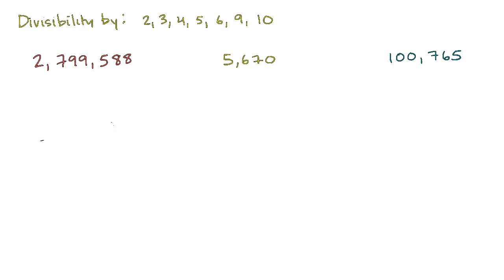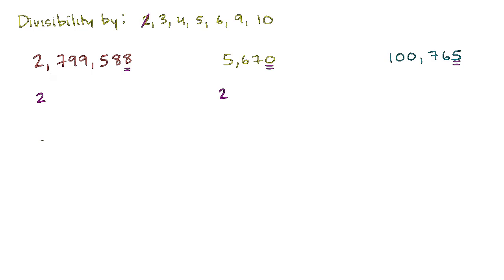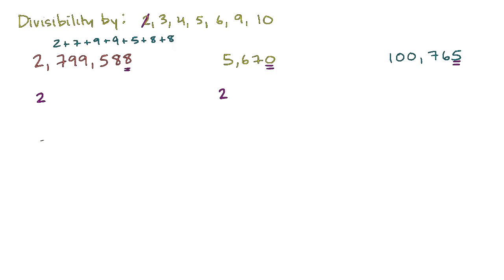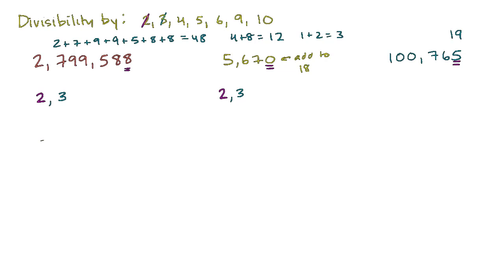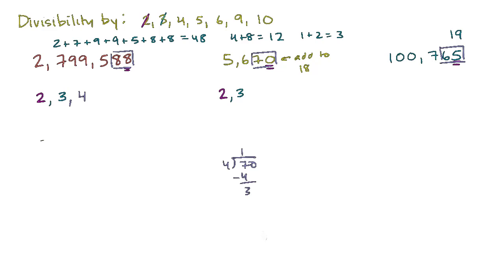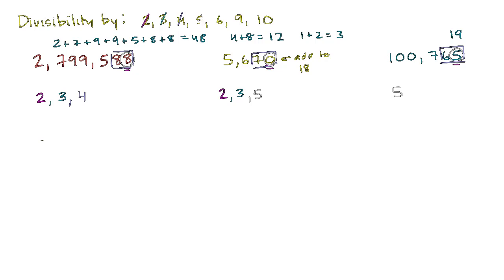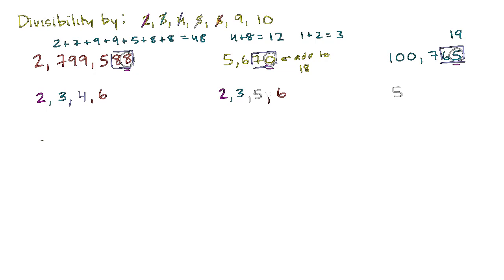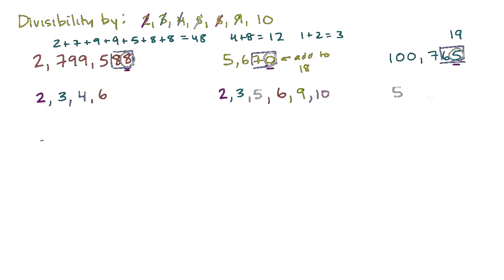Divisibility tests for 2, 3, 4, 5, 6, 9, 10